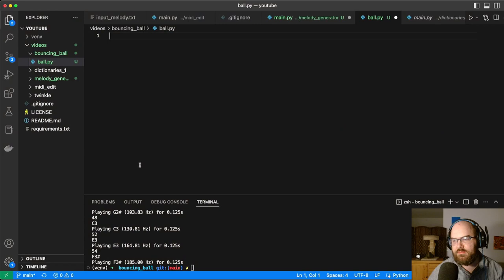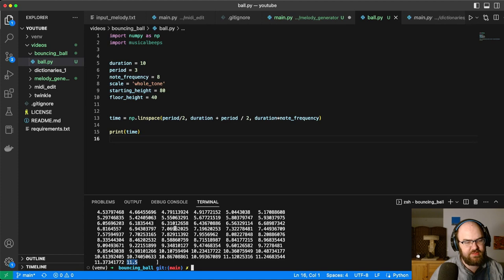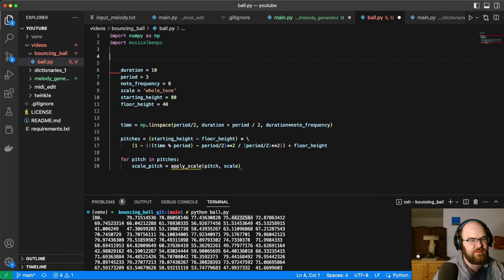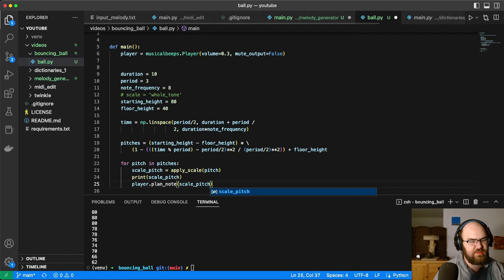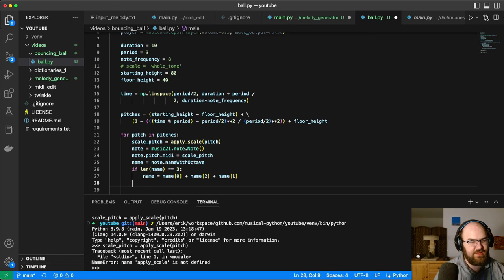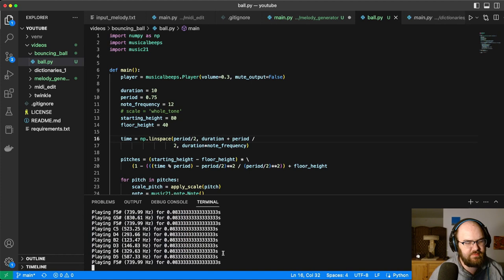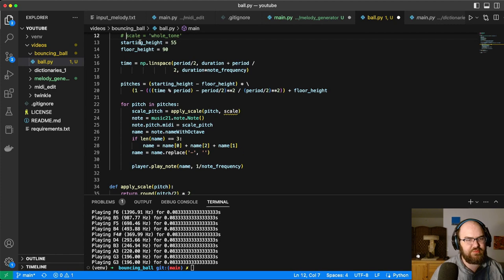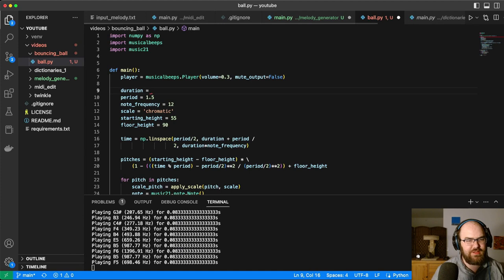The music of bouncing balls with Python and music21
In this video I demonstrate music inspired by physics.

The pitches approximate the trajectory of a bouncing ball.